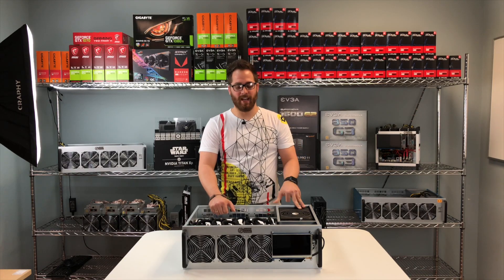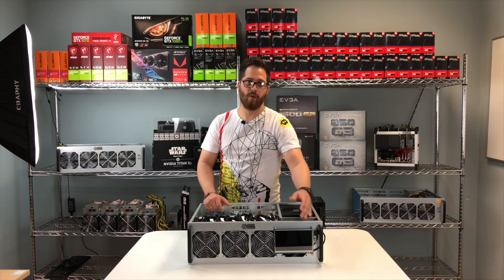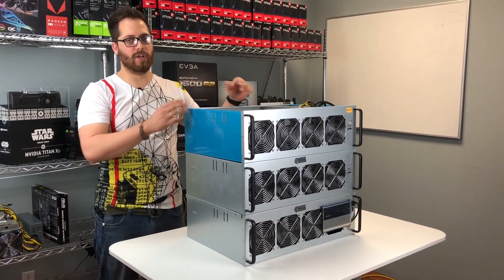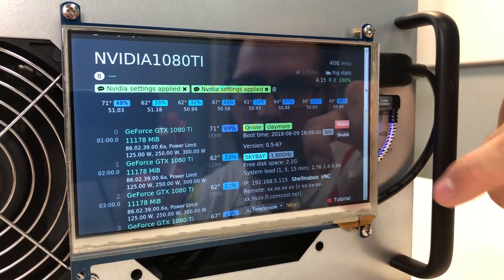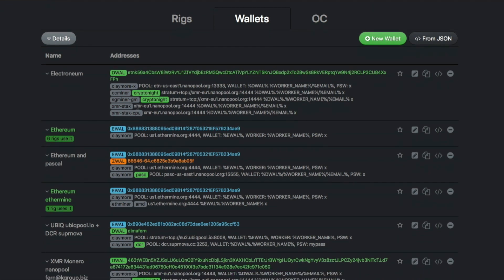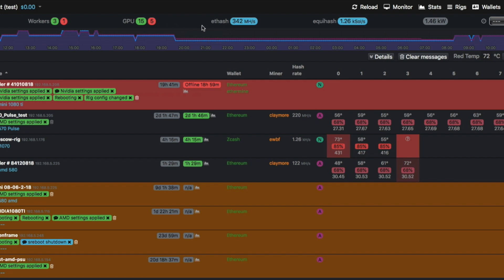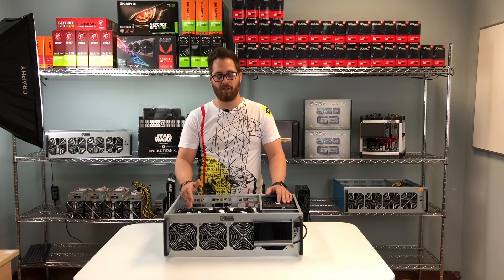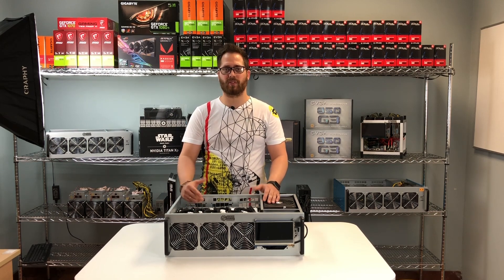SharkMining Most compact 8 GPU Mining Rig Build with Touchscreen | NVIDIA 1080 Ti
Review of Shark Extreme2 8 GPU Mining rig. Temperature, noise, power consumption, hashing power and SharkOS operating system review.

Hash Speed and available GPU options:
- 8 x AMD RX 570/580 Sapphire: Ethereum 240 MH, Zcash 2300 H/s
- 8 x NVIDIA GTX 1070 Ti : Ethereum 245 MH, Zcash 4000 H/s
- NEW! 8 x AMD Vega 56 (Monero 14800 H/s; Ethereum 290 MH / Zcash  3500 H/s) + $2,090
-  Max! 8 x NVIDIA GTX 1080 Ti: Ethereum 420 MH , Zcash: 5800

Specs:
Intel Celeron CPU
Motherboard (support up to 8 GPUs)
4 GB DDR4 RAM
8 x AMD RX570/580
8 x NVIDIA GTX 1070 8 GB (optional)
8 x NVIDIA GTX 1070 Ti 8 GB (optional)
8 x NVIDIA GTX 1080 Ti (optional)
(Great resale value!); graphics cards with modded bios for energy efficiency and increased hash rate.
60 GB Solid State Drive
7-Inch touchscreen with a user interface. 7-inch tablet. (optional)
Thanks to SharkOS you can control the power of mining rig with a touch of a button and see real-time parameters for fan speed, power and other.
4U RACK Professional Chassis (4 x high quality server fans designed for 24/7 operation)
1600 W Heavy Duty Server Power Supply (120V–240V).
2400W Heavy Duty Dual Server Power Supply (optional) (120V–240V).
Preinstalled SharkOS (based on Linux; much more stable and faster than Windows)
Fully configured and preinstalled Mining software (Ethereum, ZCash, Monero).
Web Interface Control panel. You can control your mining rig remotely from laptop or mobile phone.
Noise level: 70-80 dB